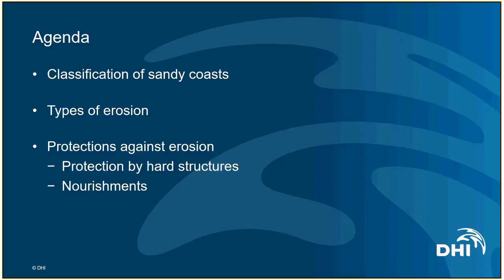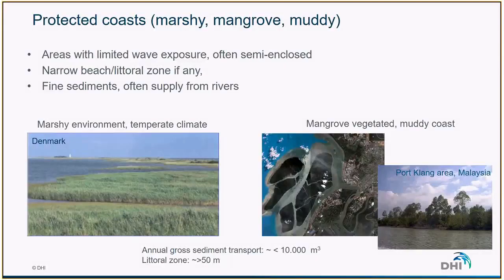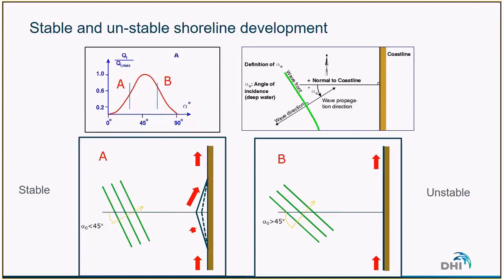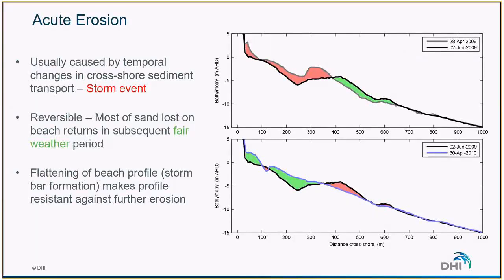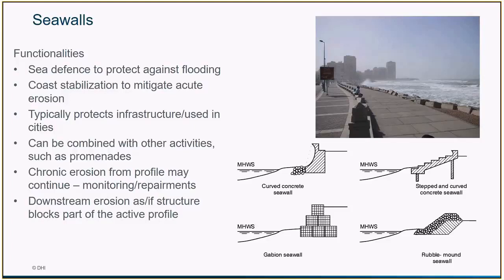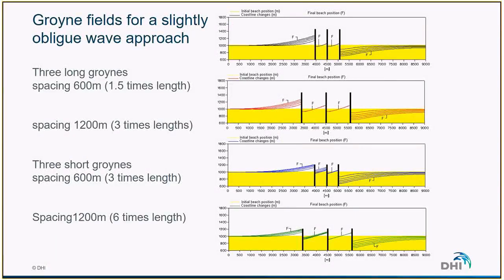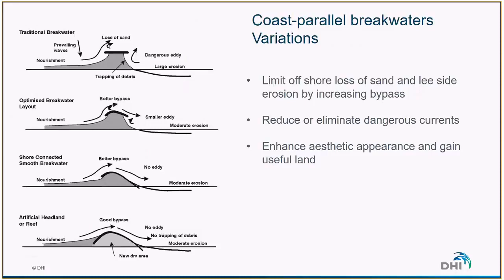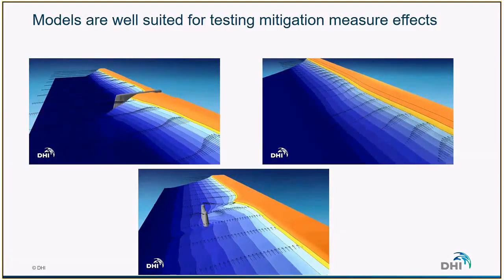Shoreline Protection Against Erosion by DHI Webinar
Penjelasan Tentang Bangunan Perlindungan Pantai untuk menanggulangi Erosi pantai. Penjelasan ini penting bagi para praktisi Coastal Engineering.

Kami PT. Rekabhumi Segaraya Bestari adalah perusahan yang bergerak dibidang Konsultasi Rekayasa Pelabuhan danPantai.